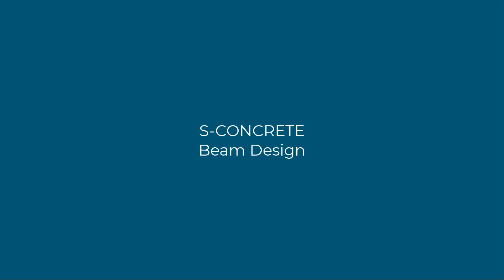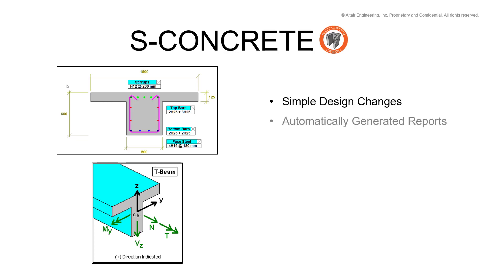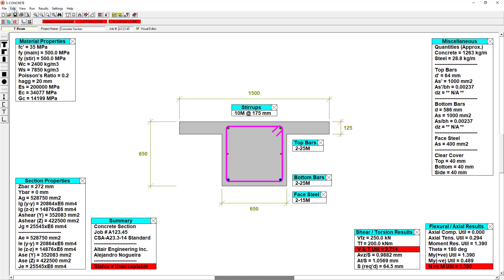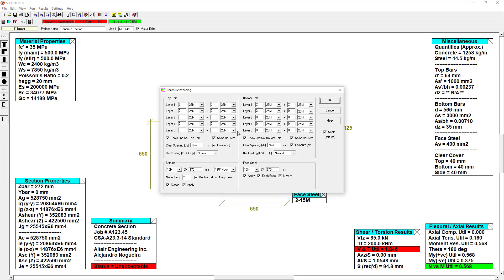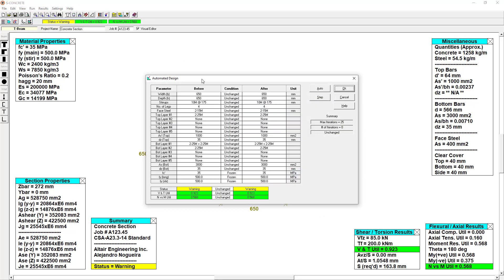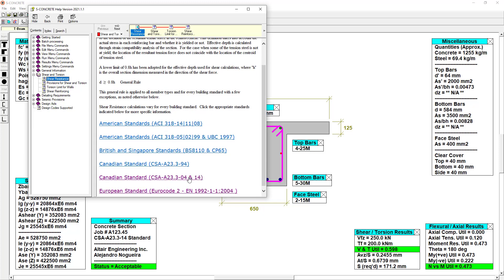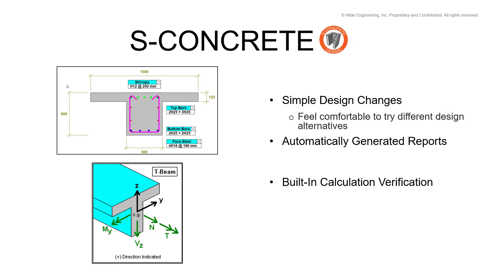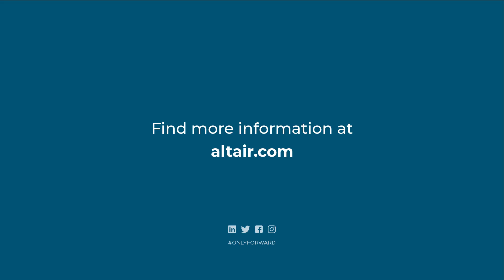Reinforced Concrete Beam Section Design in S-CONCRETE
In this video, we will show how to proceed with a Beam Design in S-CONCRETE